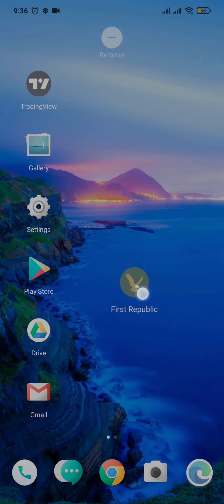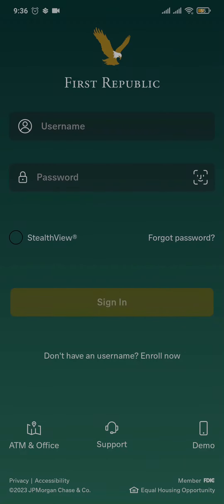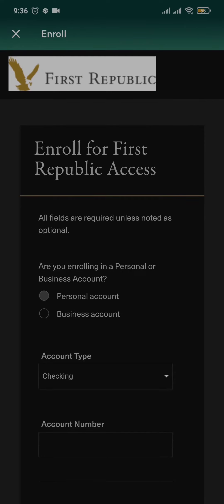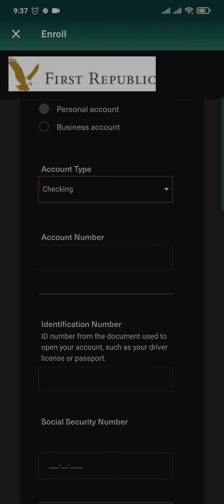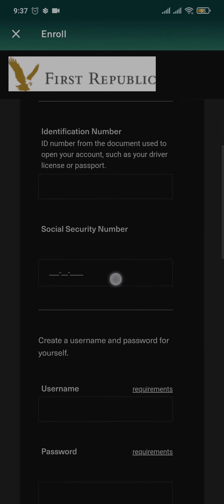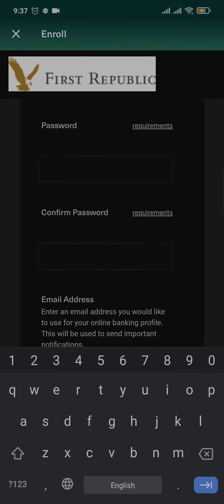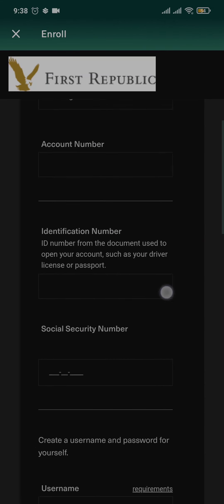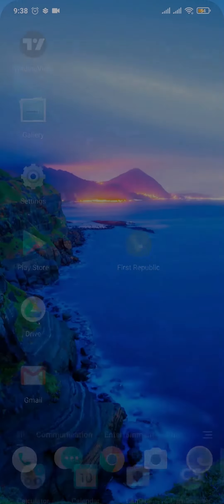How To Open First Republic Bank Account Online (2023)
In this video I’ll be showing you how to open First Republic Bank account online through mobile app. So watch the video till the end so that you won’t miss any steps on how to open or create bank account on first republic bank account without visiting bank in 2023.